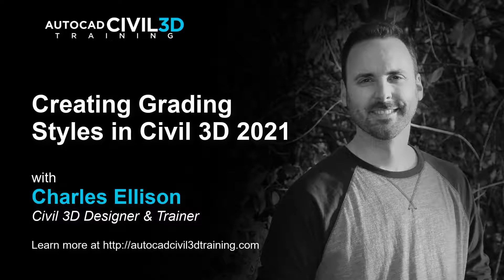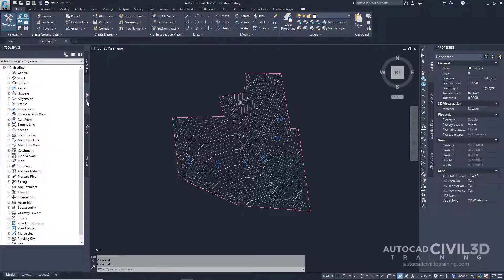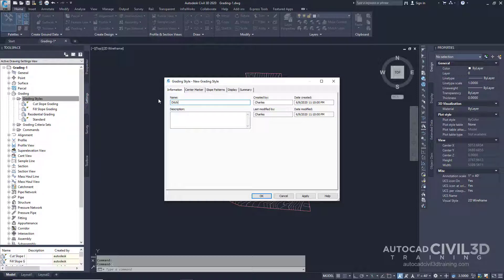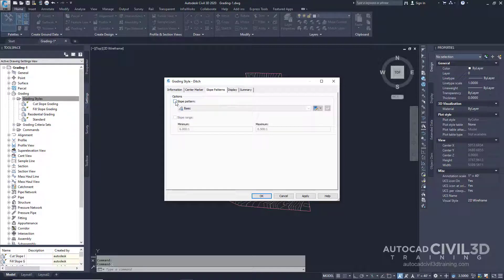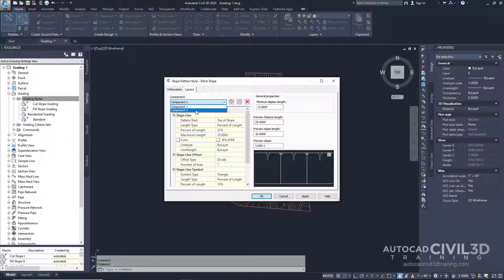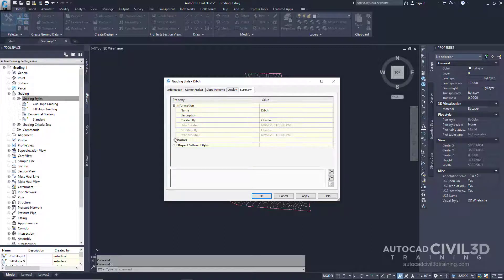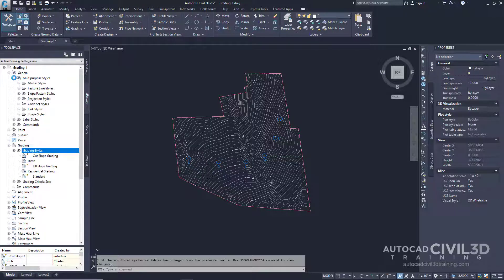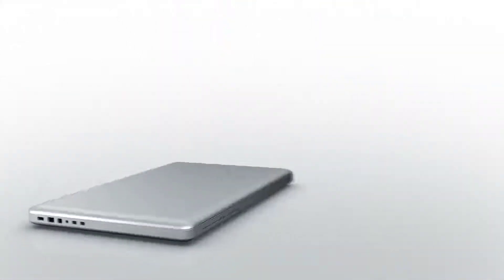Creating Grading Styles in Civil 3D 2018, 2019, 2020, 2021